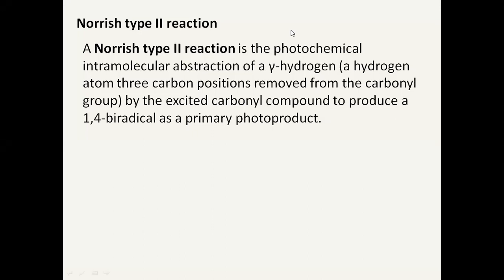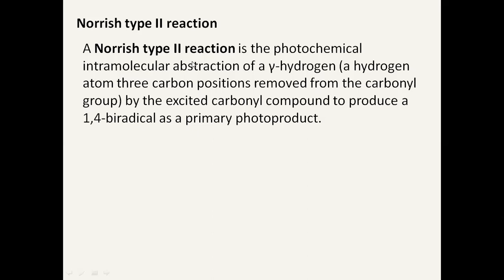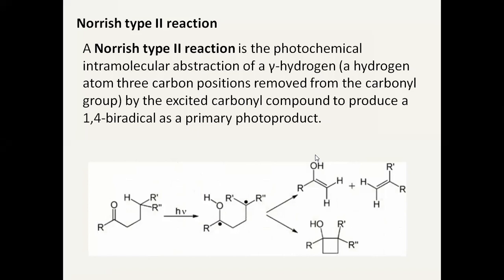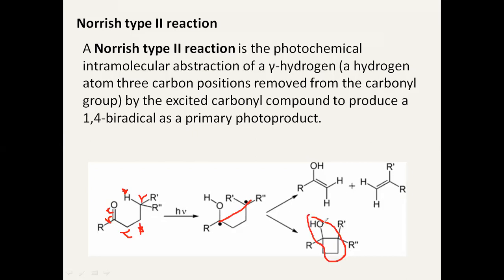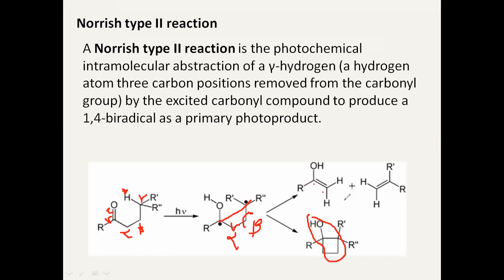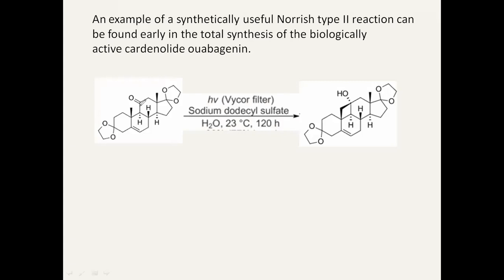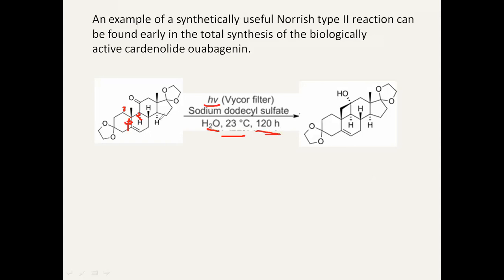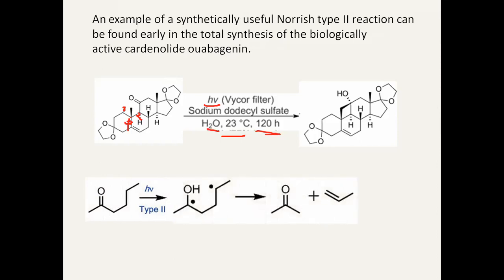Norrish type II Reaction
Norrish type 2 reaction is a photochemical reaction. It is similar to Mc lafferty reqaction.
abstraction of gamma Hydrogen and followed by alpha-beta bond cleavage. some time cyclobutane ring also form.